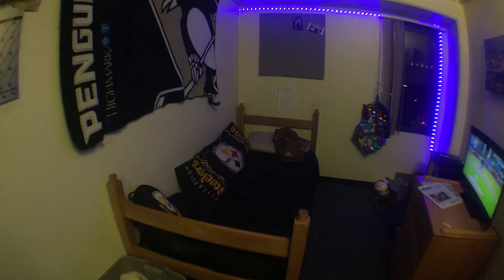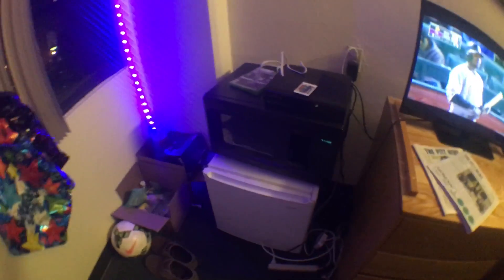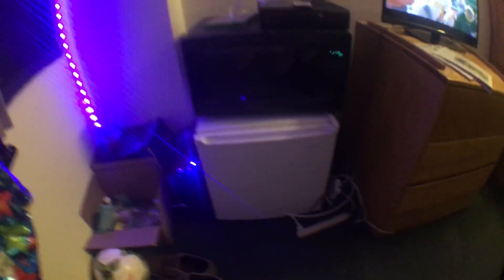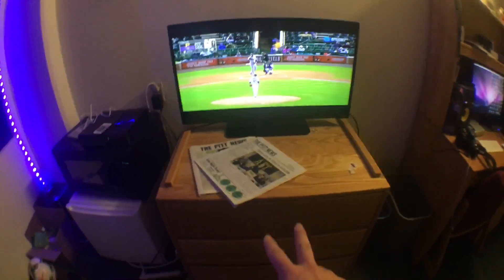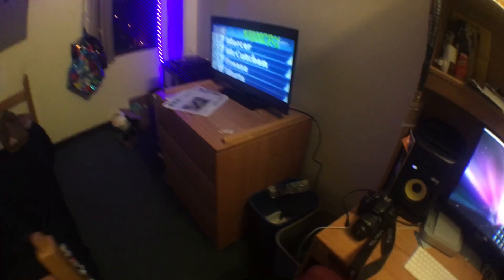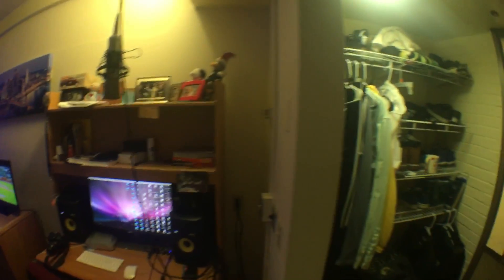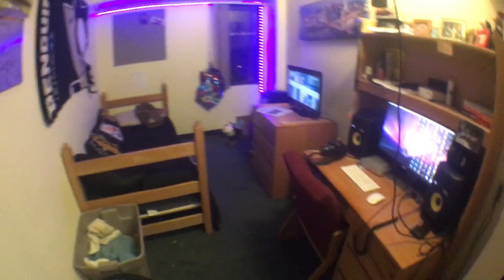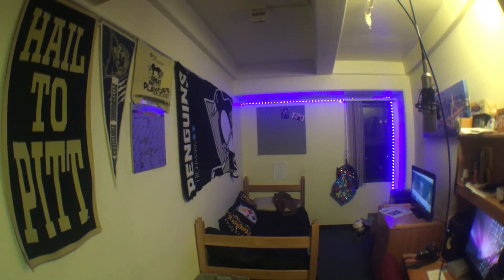Litchfield Tower C Room Tour - University of Pittsburgh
Short little tour of my dorm at Pitt. Market Central is located right below the towers for a choice of getting a meal, hail to Pitt!